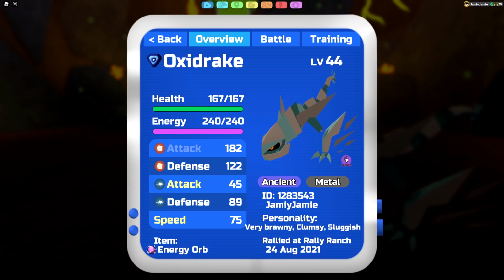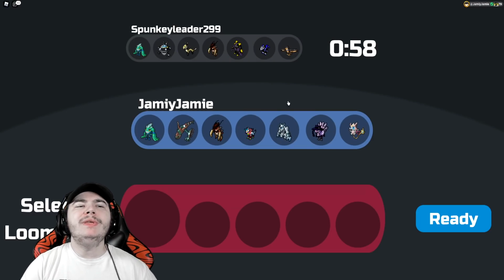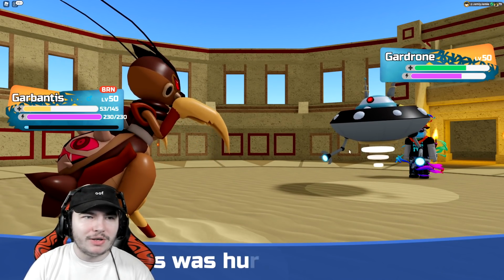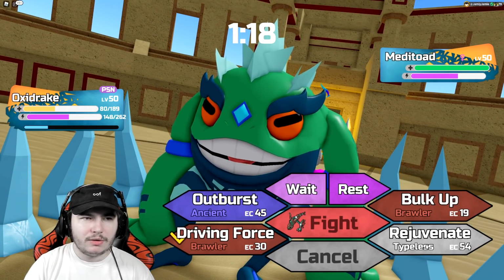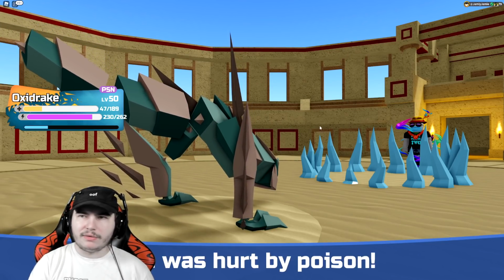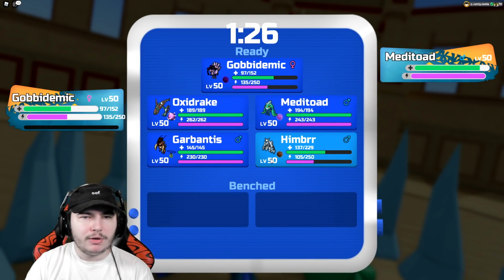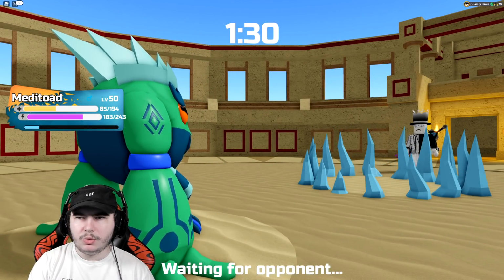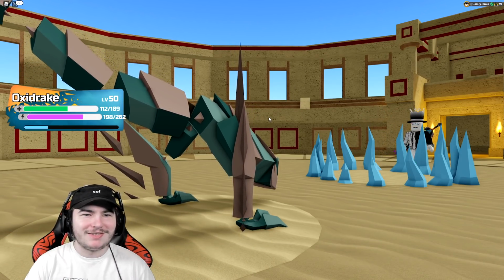Driving Force Oxidrake is the BEST! - Loomian Legacy PVP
(0:00) Intro
(0:03) Set Details
(3:21) Battles
(25:48) Outro - Galaxies by Protostar